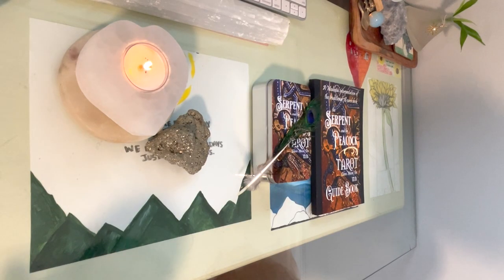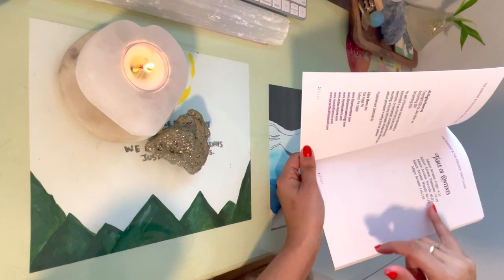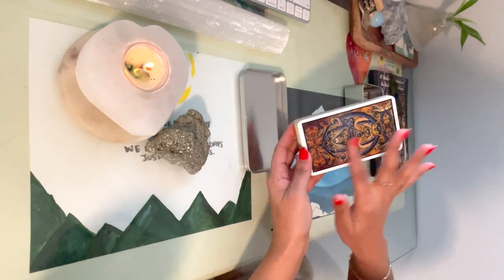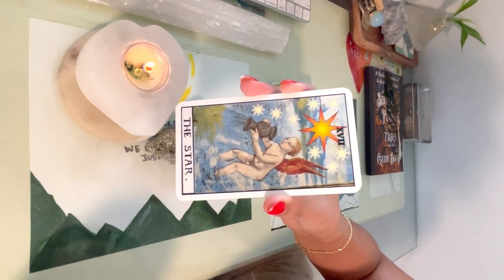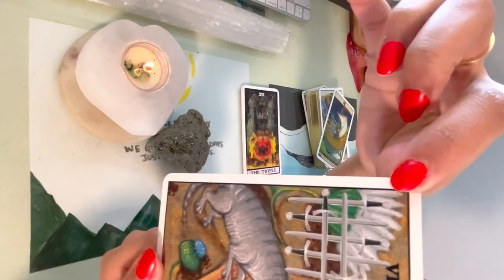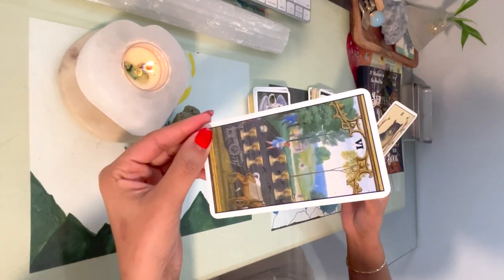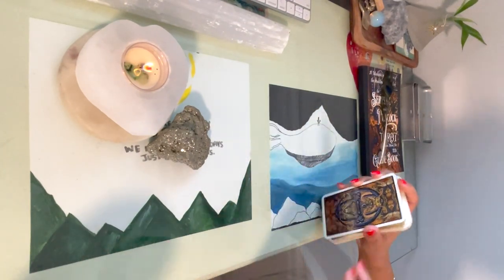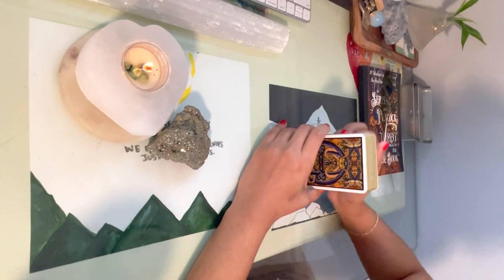Deck Review: Peacock and the Serpent Tarot Deck 🪐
Hello Guys & Gals 🪐, this is Saturn’s Daze Tarot!

Join me as I review the "Peacock and the Serpent" tarot deck.

It is my goal to promote positivity while still giving my honest review on the decks, if you are considering purchasing this deck or just want to get a look at the deck, here it is for your viewing pleasure.

Please use the information provided in this video responsibly. If you want more information or a more detail description , a personal tarot reading, birth chart reading, Life Path reading or just want to chat about the topics discussed, feel free to email me at

 I am not, nor am I holding myself out to be a medical professional psychiatrist, psychologist, therapist, counselor, or social worker. I am not providing health care or attempting to diagnose, treat, prevent or cure any physical, mental or emotional issue, disease or condition. The information provided in or through this channel pertaining to your any  aspect of your life is not intended to be a substitute for the professional medical advice, diagnosis or treatment provided by your own Medical Provider or Mental Health Provider. You agree and acknowledge that I am not providing medical advice, mental health advice, or religious advice in any way. You acknowledge that you are  voluntarily watching this content and that you are solely and personally responsible for your choices, actions and results, now and in the future. You accept full responsibility for the consequences of your use, or non-use, of any information provided on or through this channel, and you agree to use your own judgment and due diligence before implementing any idea, suggestion or recommendation from my channel to your life, family or business.